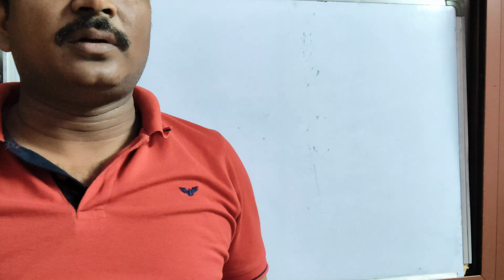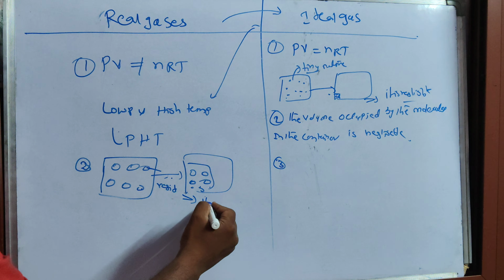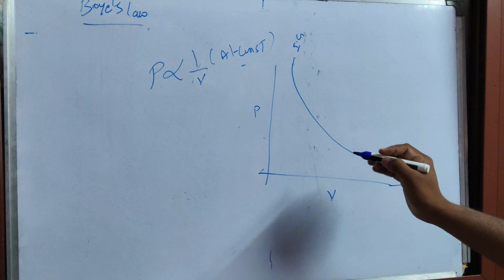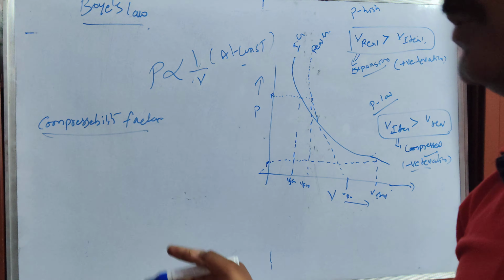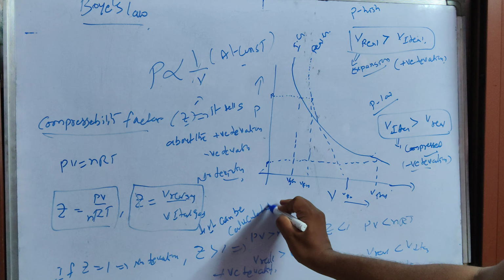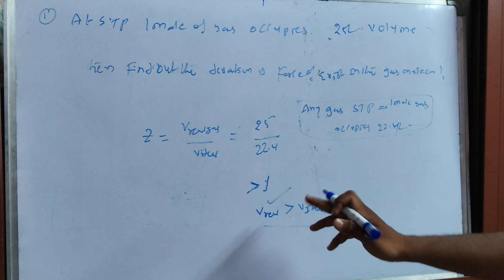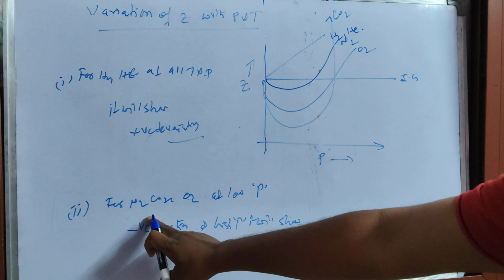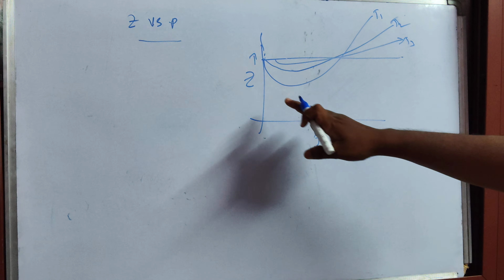Chemistry @Gaseous state @idealgas and real gas difference and their deviations